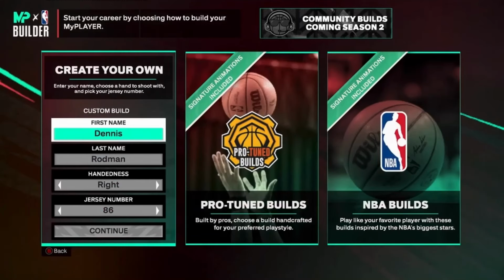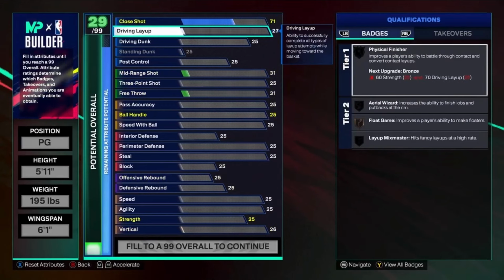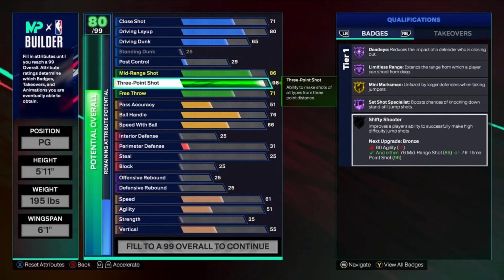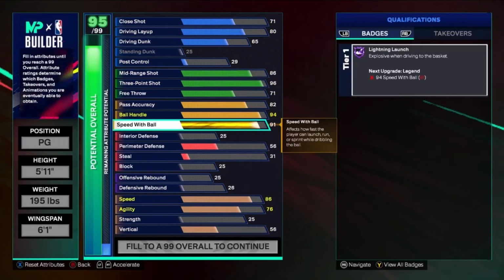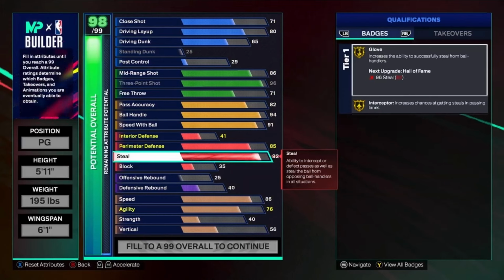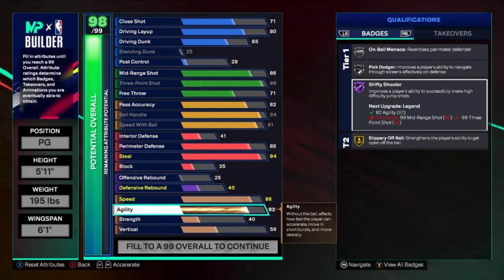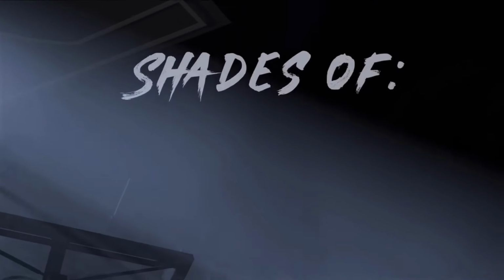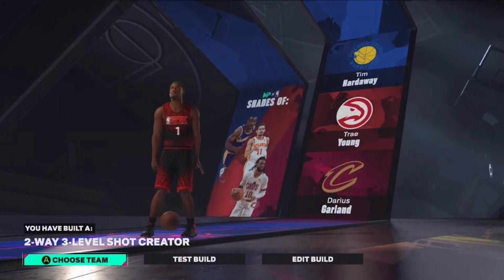THE BEST COMP 5’11 2-WAY 3-LEVEL SHOT CREATOR POINT GUARD BUILD NBA 2K25! CRAZY HOF BADGES!